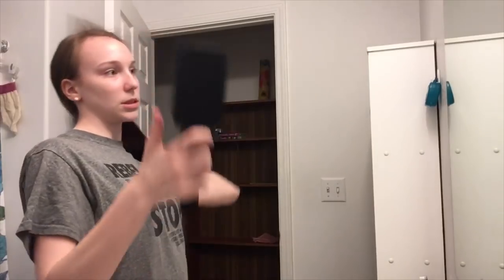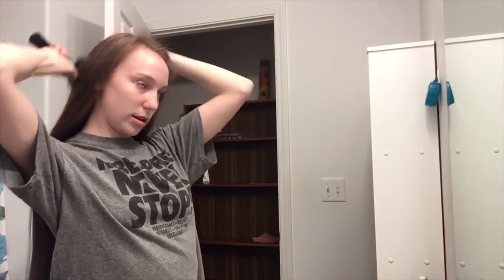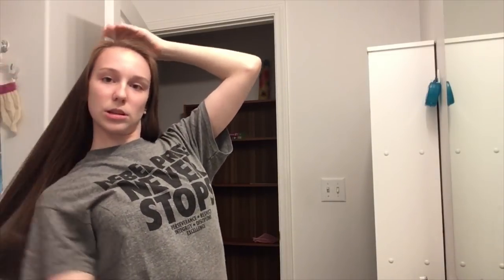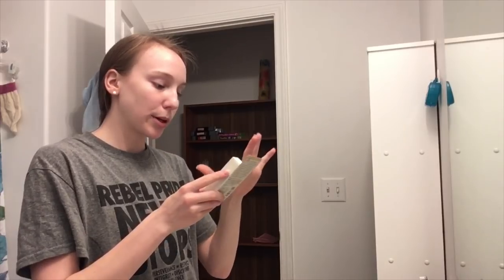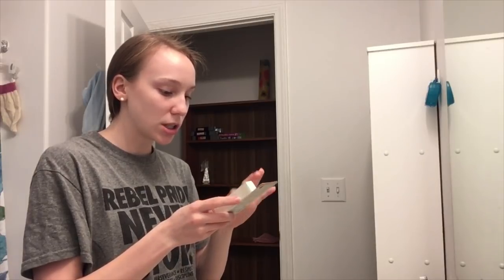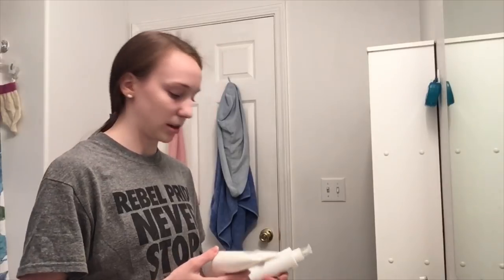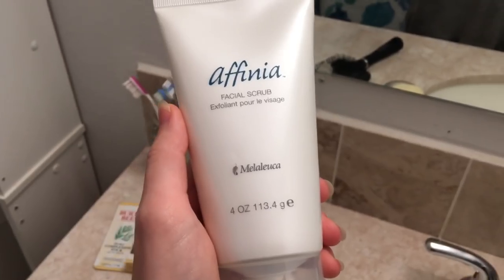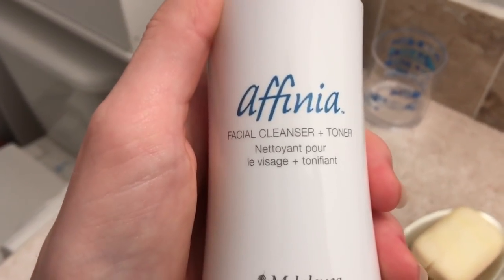BURT’S BEES HERBAL COMPLEXION STICK REVIEW - mama vlogs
👇🏻👇🏻 STALK ME 👇🏻👇🏻
Snap: pam.coty
Paislee’s instagram: raising.paislee